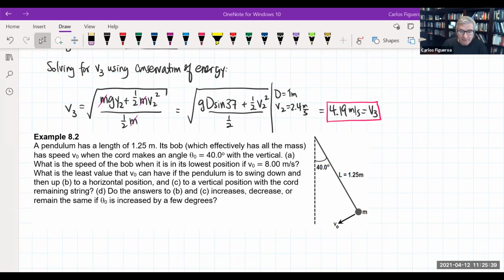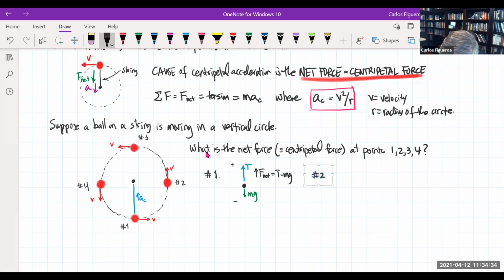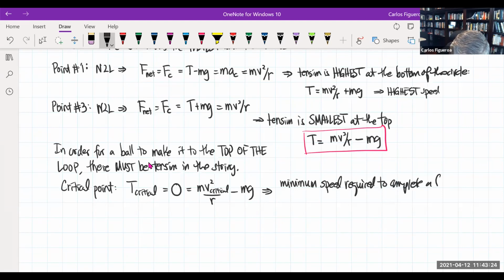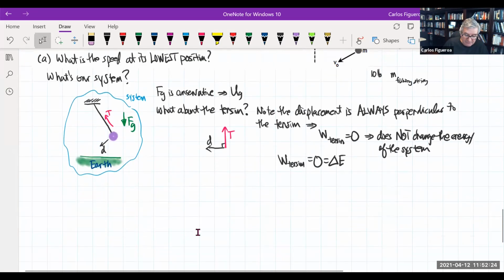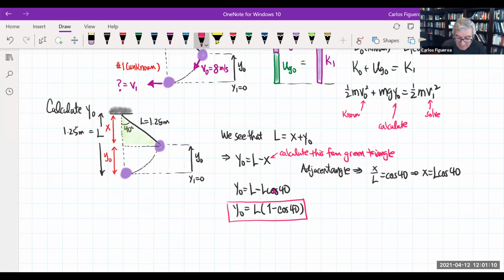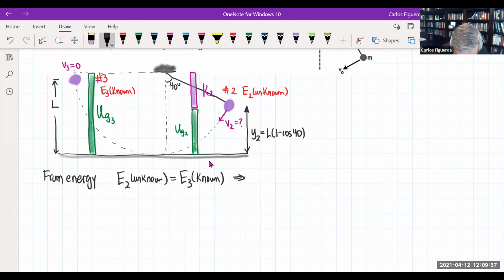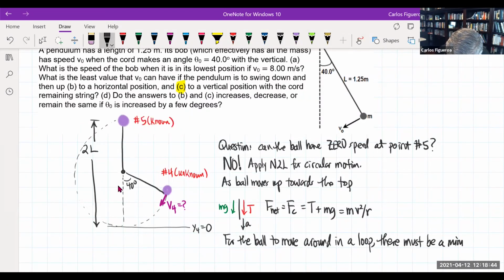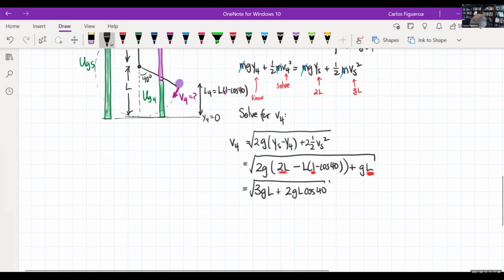Phys 4A Example 8.2